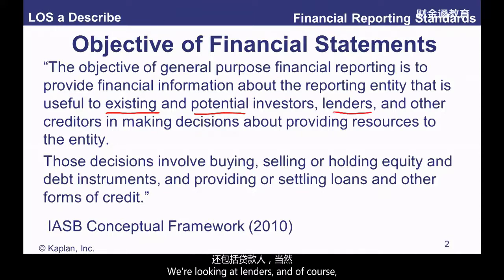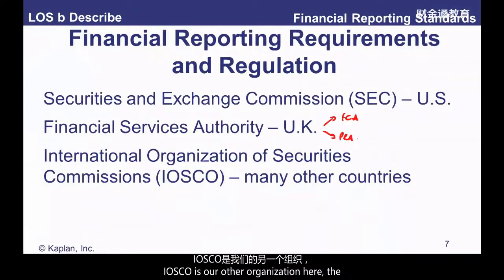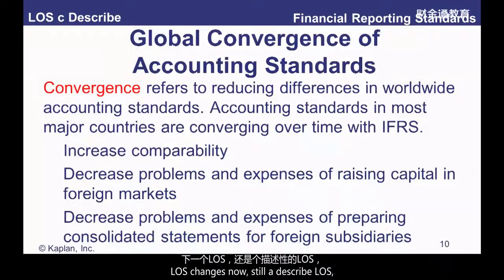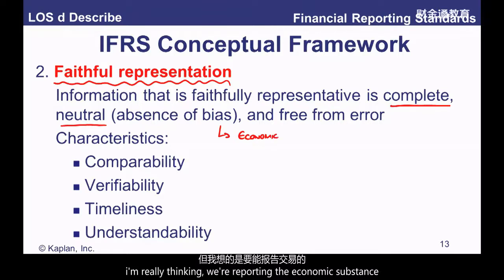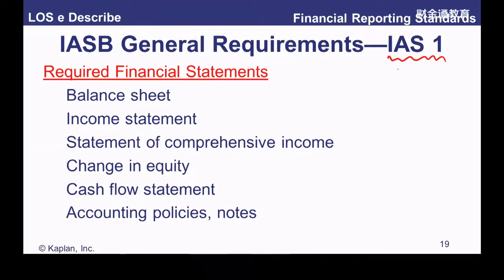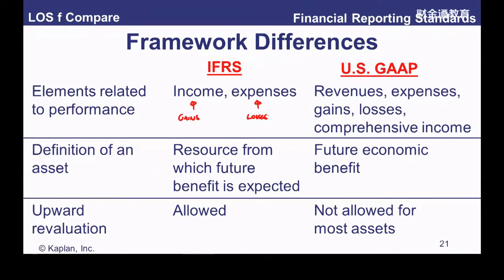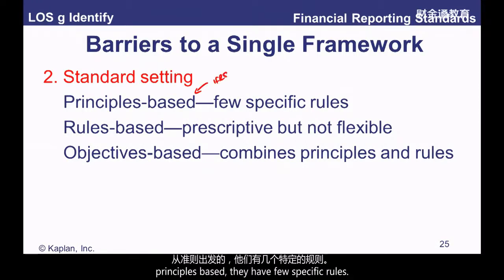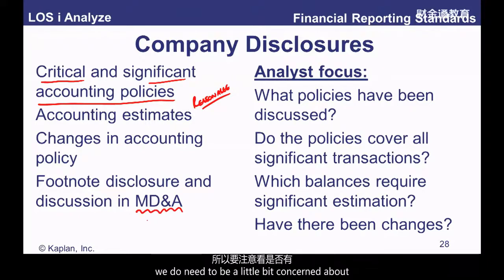28 [CFA 1] Financial Reporting Standards